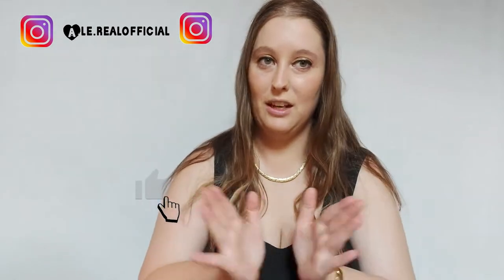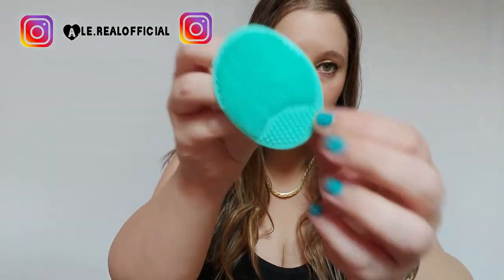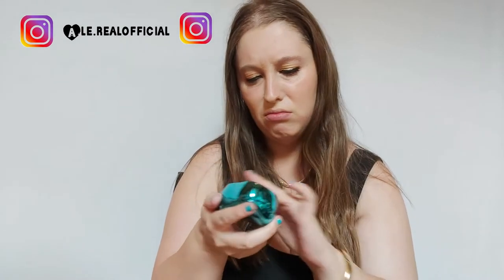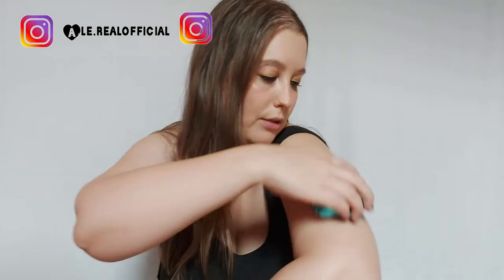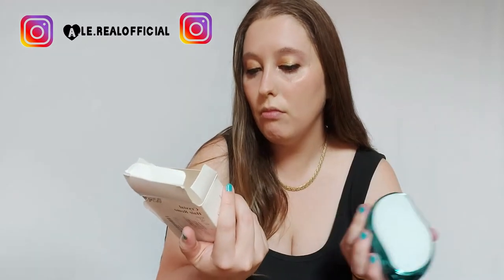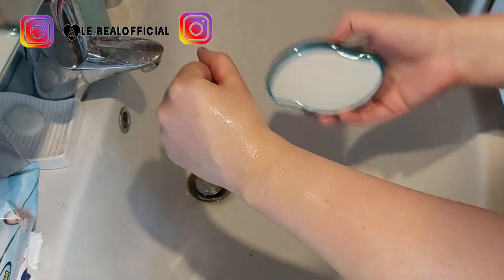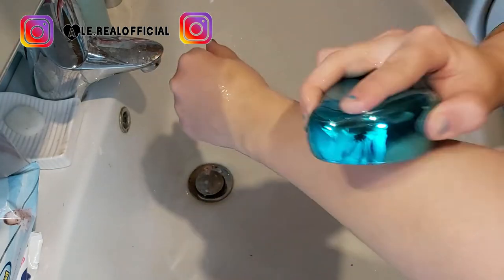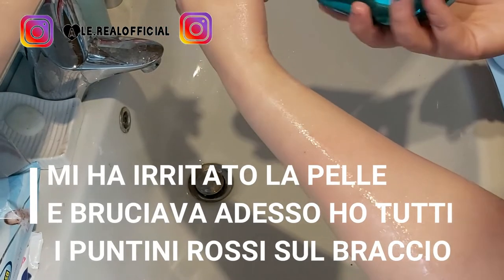RASOIO INDOLORE VISTO SU TIKTOK PROVIAMOLO INSIEME SE FUNZIONA 2022